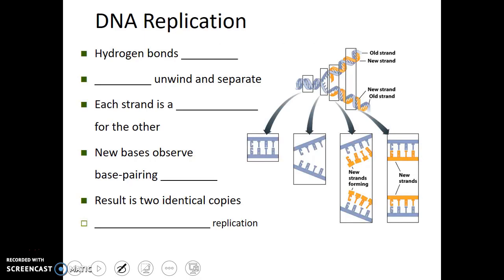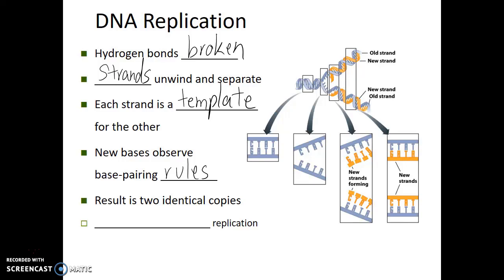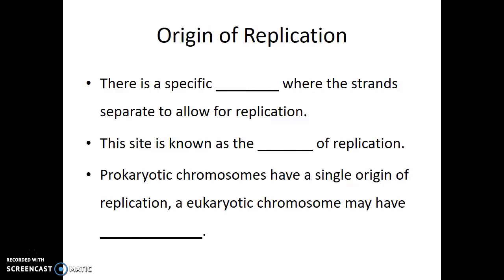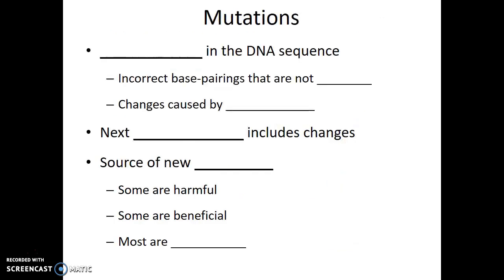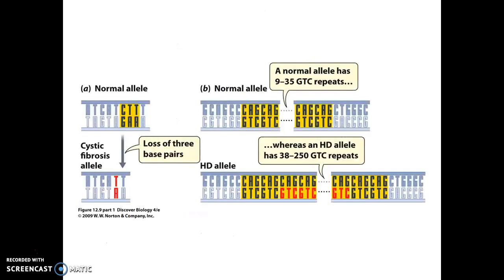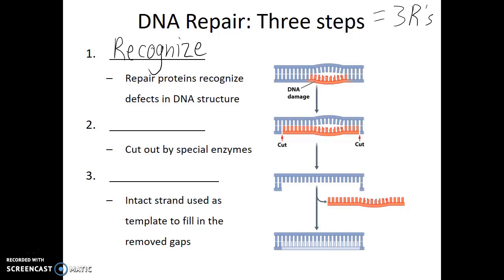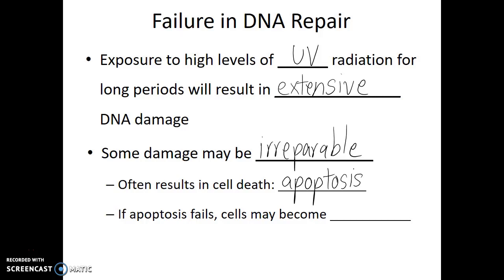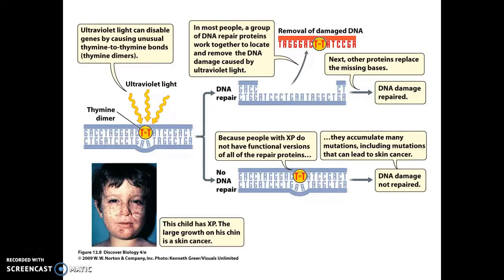DNA Replication – 9.4 – Biol 189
The purpose of this video is to introduce the viewer to the process of DNA replication. Blank Lecture Notes available in three formats